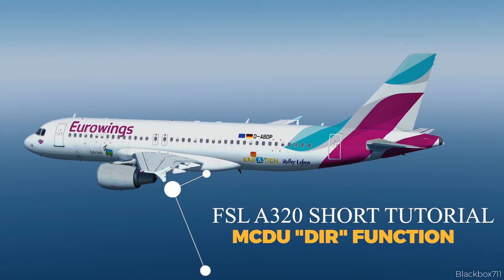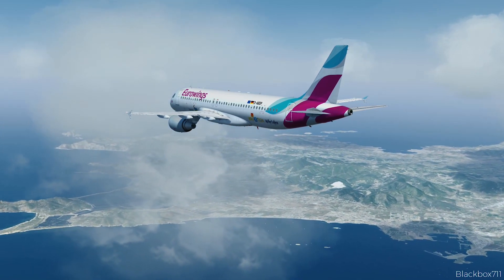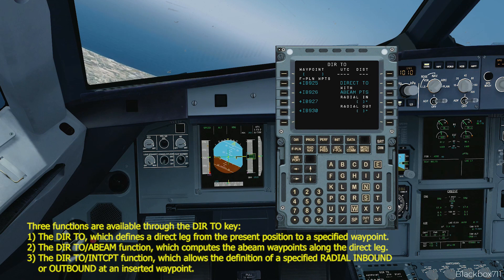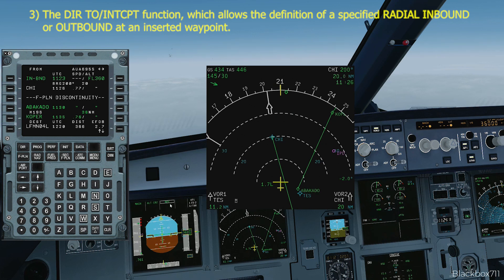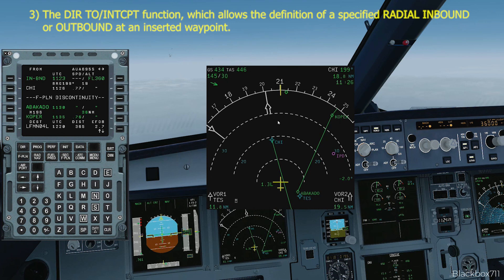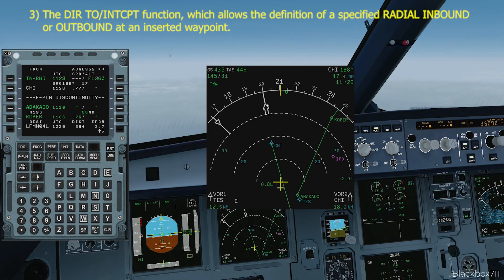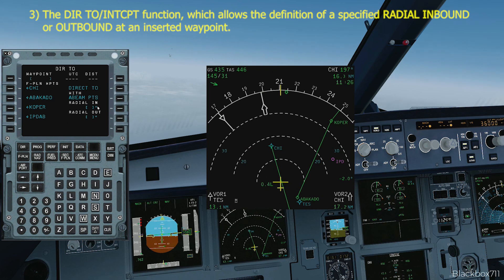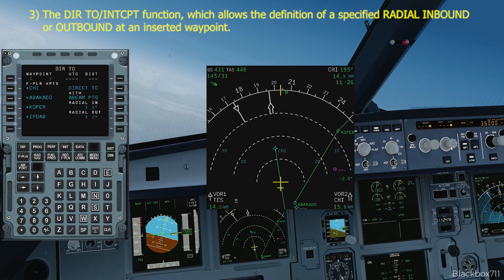FSLabs A320 Short Tutorial: MCDU DIR function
In this video I am explaining the 3 functions of the MCDU DIR button.

PC Specs:
- 32 GB Corsair Vengeance DDR4-3200
- 27" Acer Predator XB271HK Monitor with G-Sync

- FSLabs A320-X
- P3D PMDG B737 & B777 and B747
- Tfdi B717
- Majestics Q400

- FF A320
- IXEG 737
- Rotate MD80